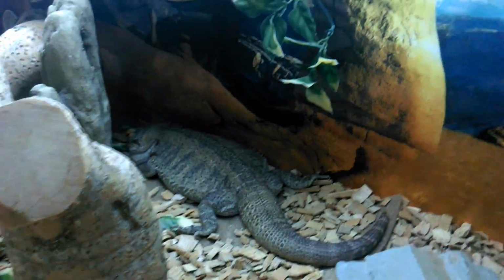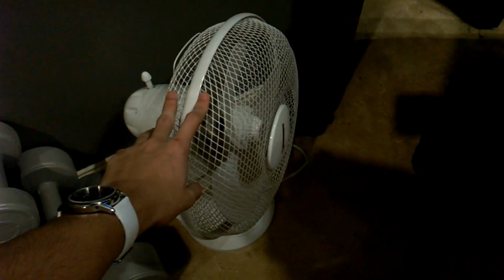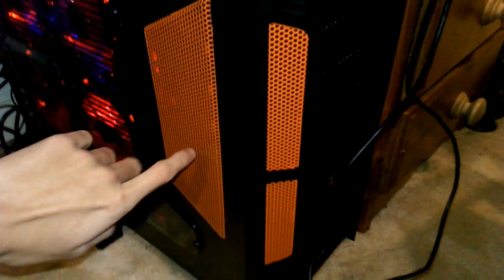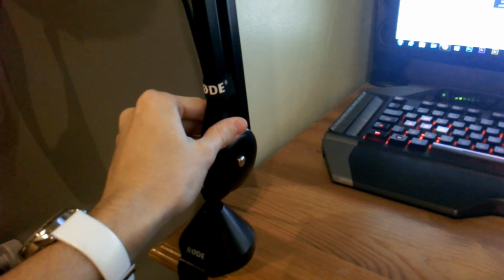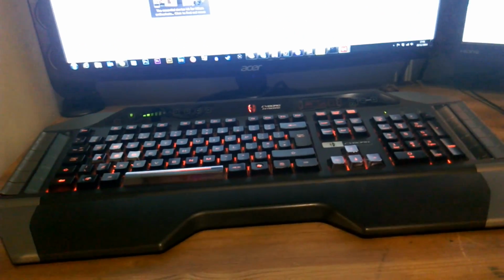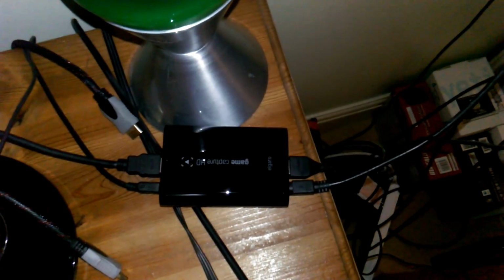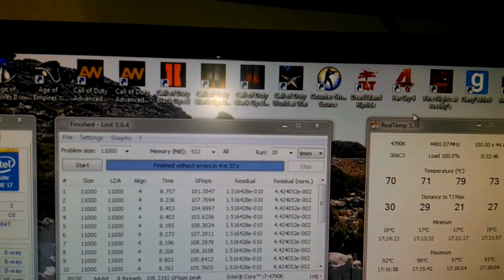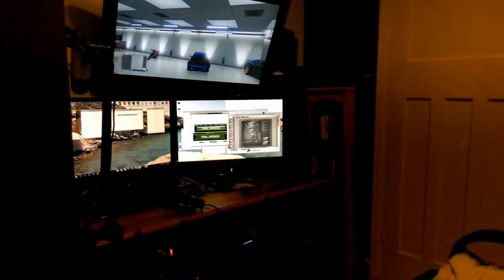Gaming Setup Tour 2015 (Beast Setup and How I Record)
This was a highly requested video on my old channel and i never got around to posting this so i decided to record my ultimate gaming setup and show you guys how i record. Main equipment listed below...

PC- Intel i7 4790K, Corsair H100i CPU Cooler, Aerocool X-Predator Evil Edition Case, Gigabyte Z-97 SOC Ultra Durable, Corsair Vengeance 1866Mhz RAM, Gigabyte Windforce 3x GTX 970 Graphics Card, Creative Sound Blaster-Z, Corsair RM 750 PSU, Crucial 512Gb 100MX, Western Digital 2Tb Black Edition.

Everything Else...
Blue Yeti - Blue Radius Shock Mount - Rode Swivel Studio Arm

Saitek Cyborg Keyboard - Razer Naga Molten Edition

Acer and Asus Monitor

LG 32 Inch TV

PS4 - PS3 - Elgato Game Capture HD
Turtle Beach PX5 Headset
Logitech 5.1 Surround Sound Speakers
Buffalo 2Tb External Hard drive

JOIN THE BUSH BATTALION!

Thanks for watching the video and please leave your feedback such as likes and comments to support me on YouTube and help me keep a drive for uploading videos for you guys.

I lost a channel that had 15,000 Subscribers and i am working my way back and above that number and back to my 3 million views i had. I need all the support i can get from you guys and every subscriber, like and comment means the world to me so don't forget to do these as these so motivate me each and every day. Stay close guys and lets build this BUSH BATTALION!